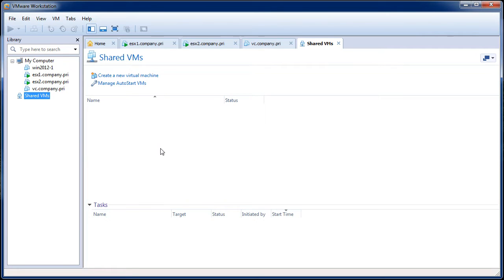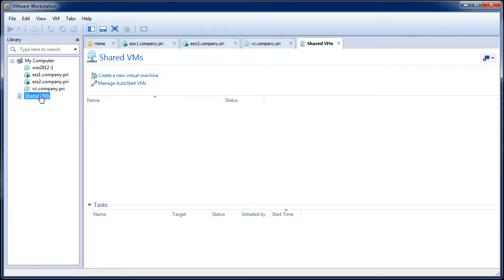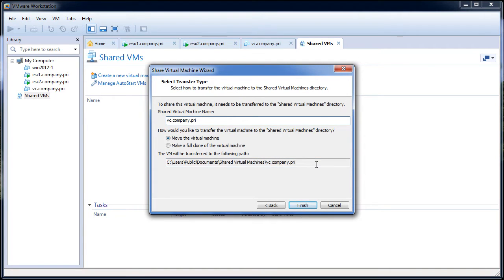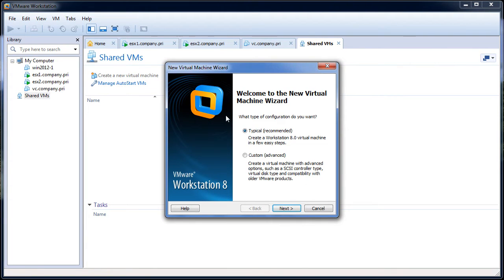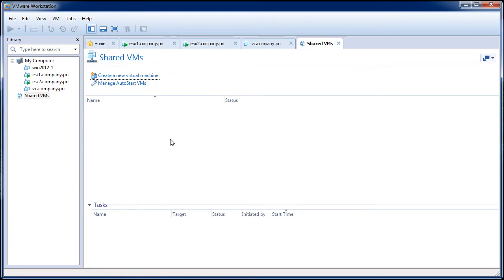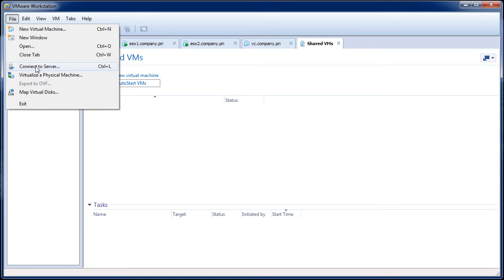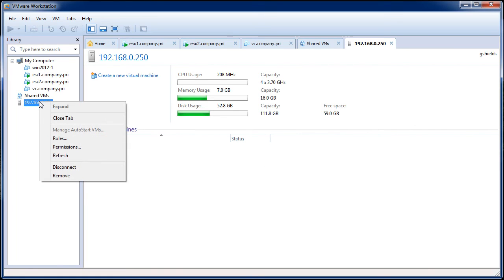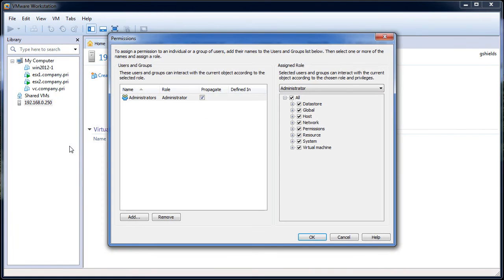MicroNugget: How to Work with Shared VMs in VMware Workstation 8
In this video, Greg Shields covers the new “Shared VMs” feature in Workstation 8. He’ll discuss how to configure VMware Workstation 8 and ESX, as well as talk about the thought process behind this feature and the benefits it can provide.

VMware Workstation 8 takes some of the original concepts that were built into the old VMware server and bakes them into the workstation interface.

Shared VMs allows you to connect to other virtual machines that may exist on an ESX host or even another instance of VMware Workstation.

Greg opens up the Workstation interface and demonstrates what a shared VM looks like and how to configure one. The process is straightforward and offers a tremendous amount of flexibility.

He’ll also show you how to manage AutoStart to ensure all of your machines are booting up in the right order, even going so far as to set up delays between each power-on cycle for complete customization.